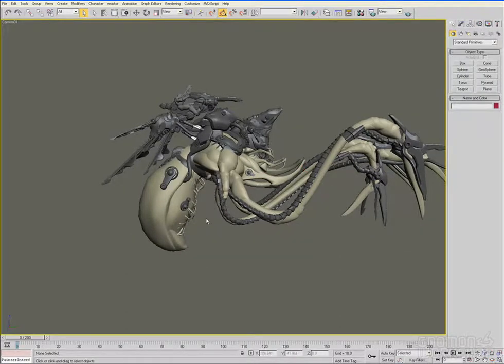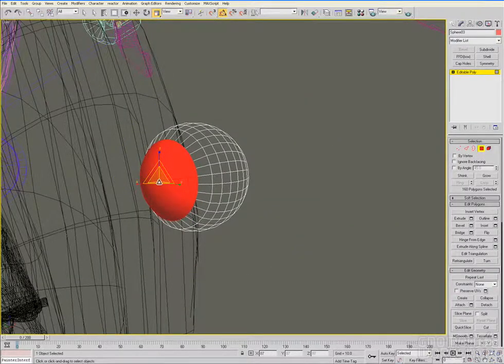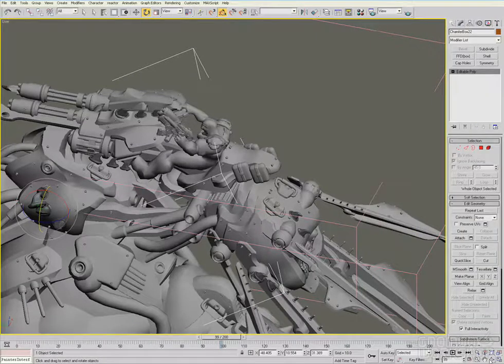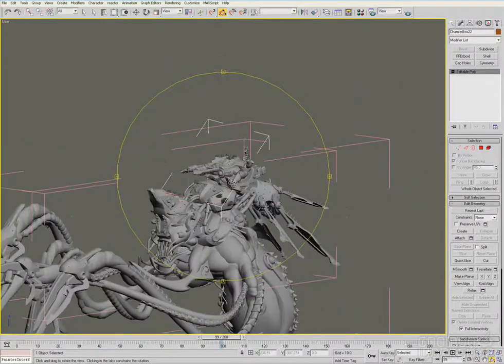7.Gears of War Creature Design - Sketch, Model and Paint (with James Hawkins)-Gonmon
Learning lesson5